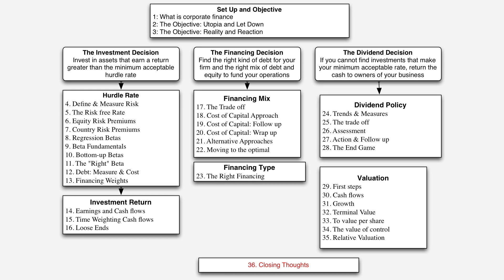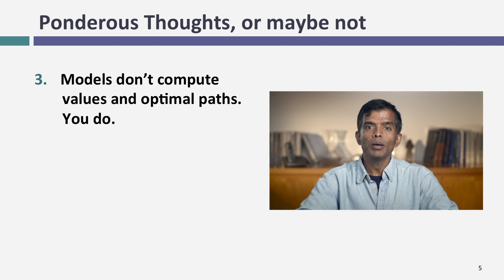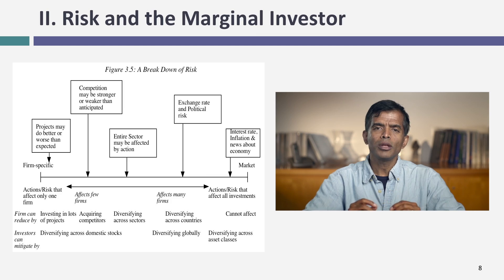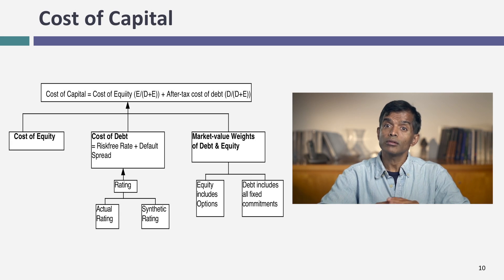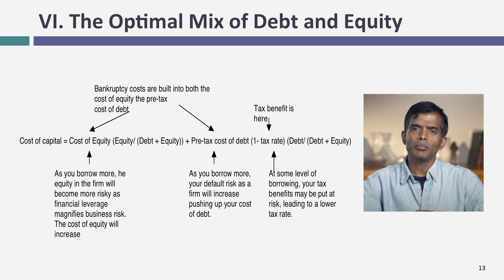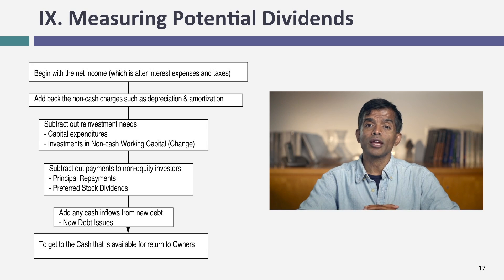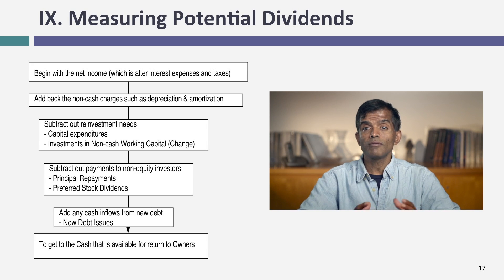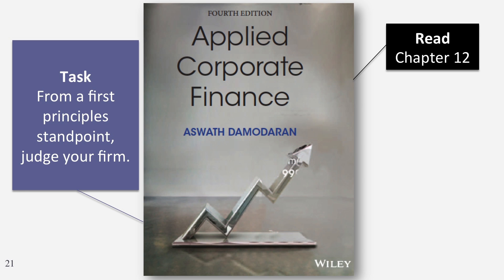Session 36: Closing Thoughts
Wrapping up the final pieces of Corporate Finance